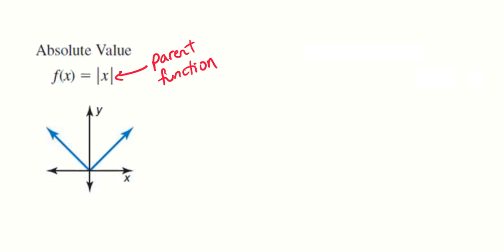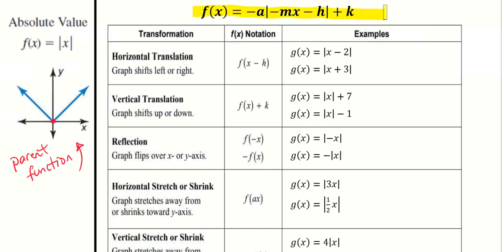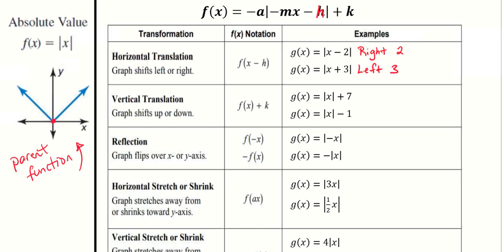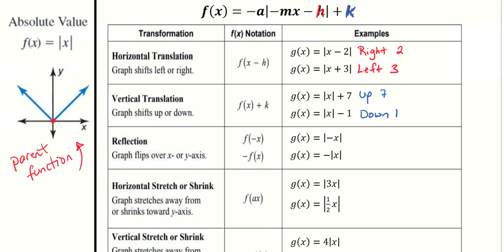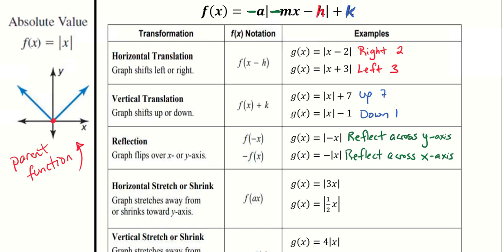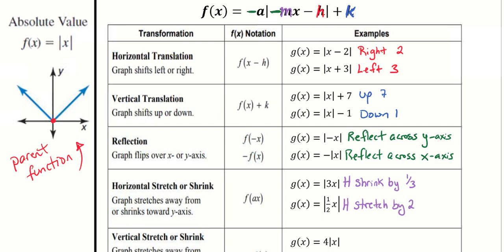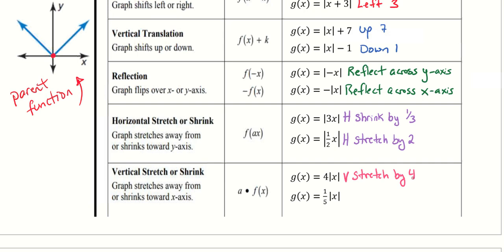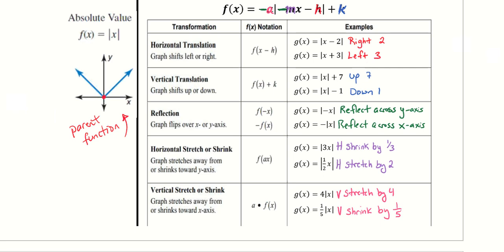How Does a Transformation Affect an Absolute Value Parent Function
This video reviews how different math operations affect an absolute value parent function.